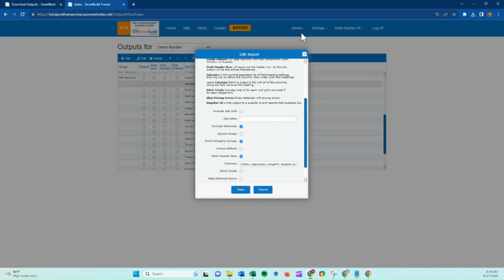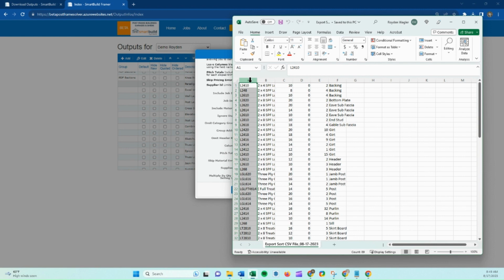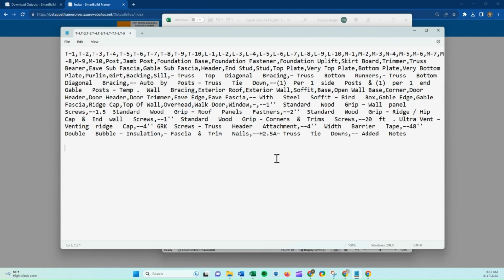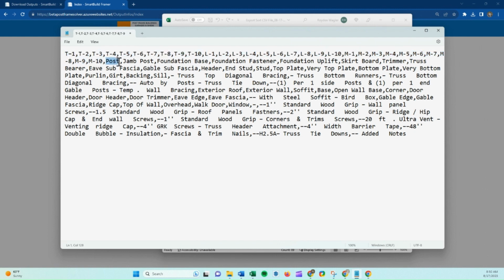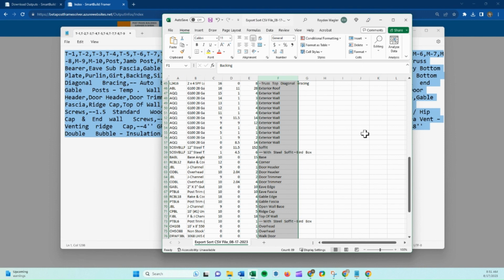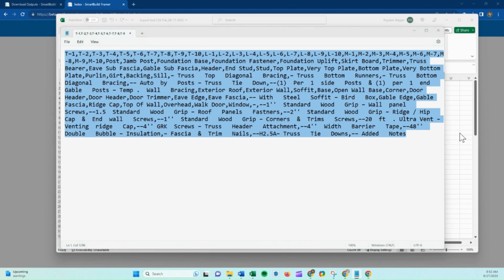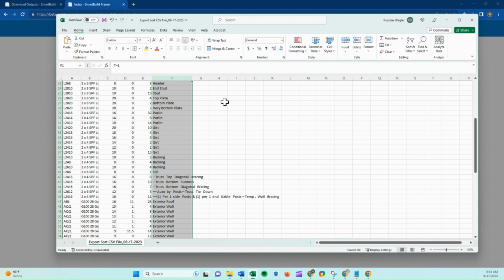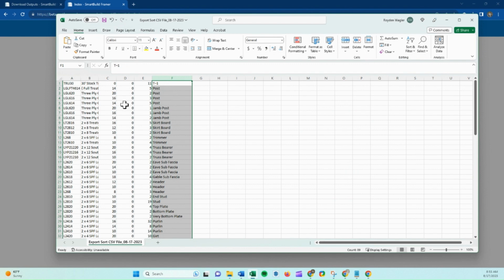Sorting a Smartbuild Output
Don't like the order of your output? Watch this short clip of how you can customize outputs today!